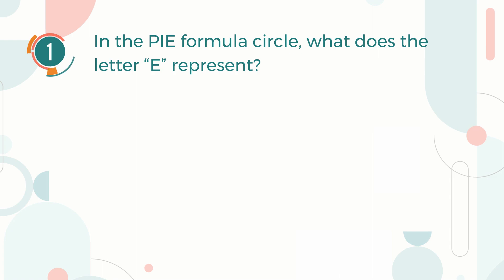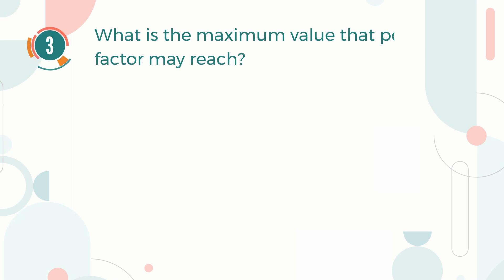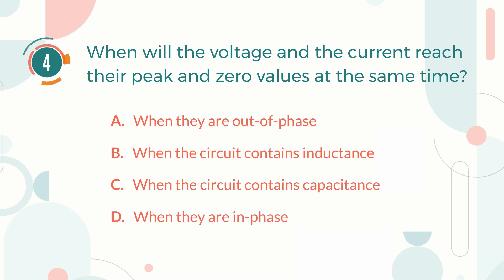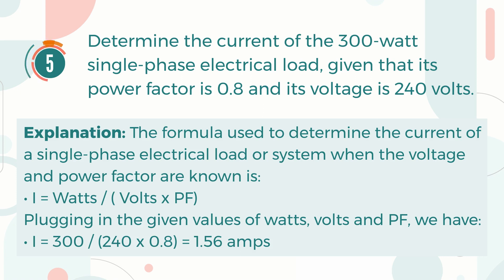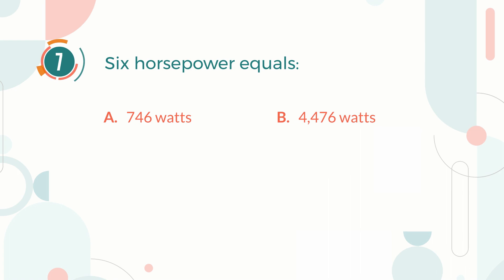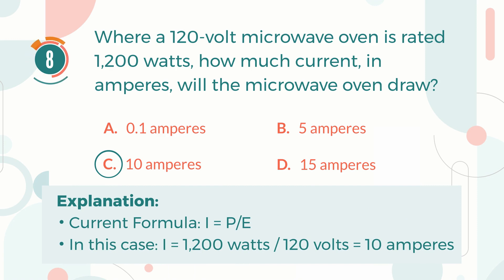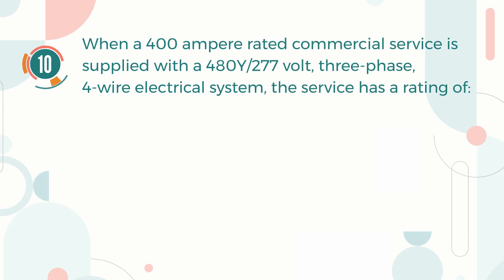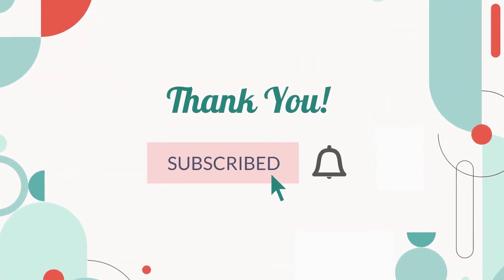Journeyman Electrician Practice Test | #1 Basic Electrical Formulas | TruePrep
Today topic: Basic Electrical Formulas

About Journeyman Electrician exam
An electrician is a tradesman specializing in electrical wiring of buildings, transmission lines, stationary machines, and related equipment. Electricians are trained to one of three levels: Apprentice, Journeyman, and Master Electrician. Journeymen are electricians who have completed their Apprenticeship and who have been found by the local, State, or National licensing body to be competent in the electrical trade. Master Electricians have performed well in the trade for a period of time, often seven to ten years, and have passed an exam to demonstrate superior knowledge of the National Electrical Code, or NEC.